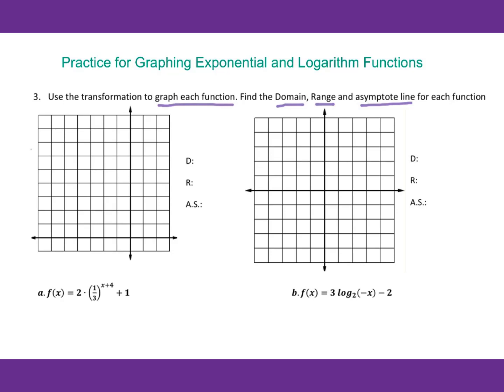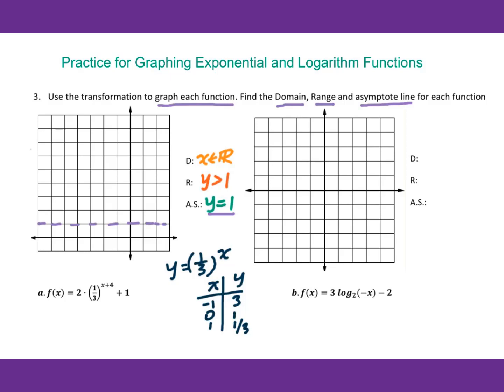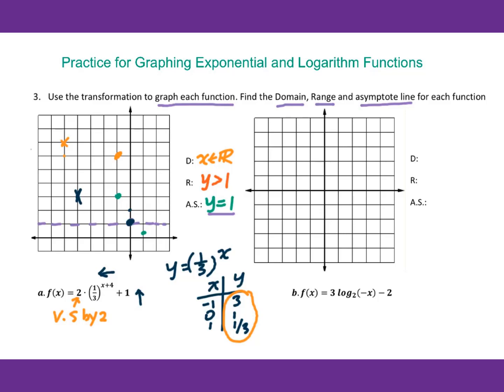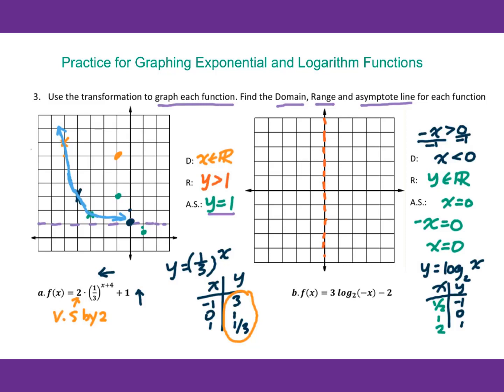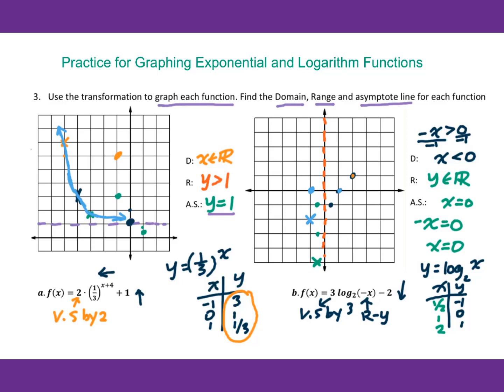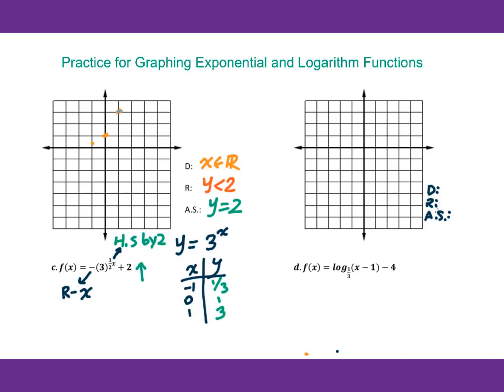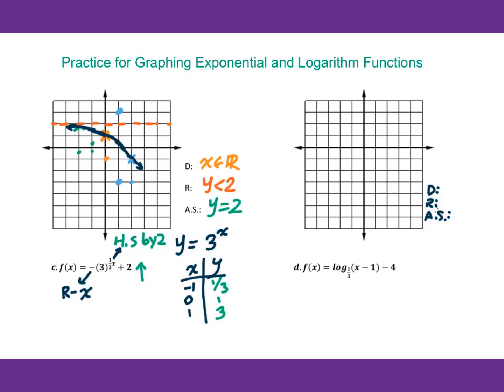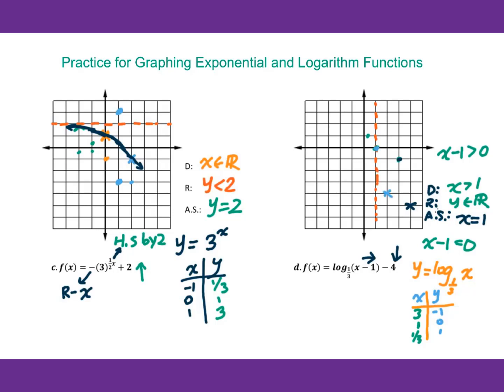Practice for graphing exponential and logarithm functions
graphing exponential and logarithm functions